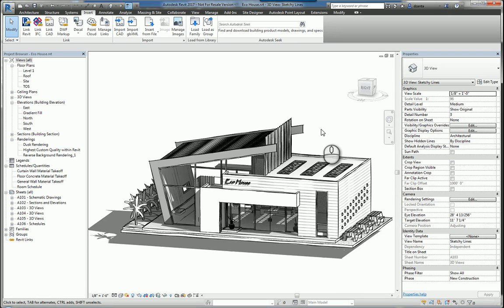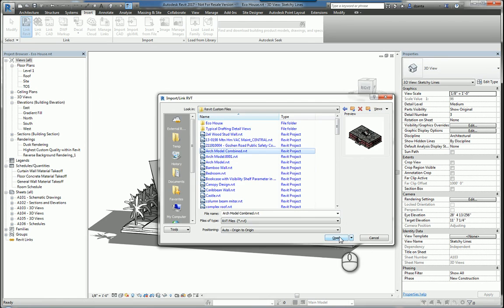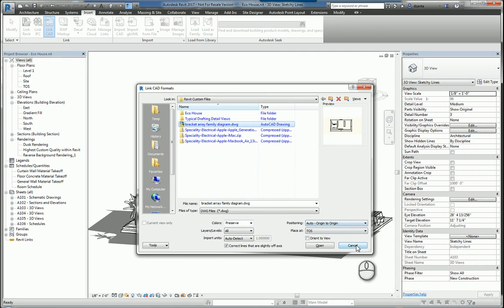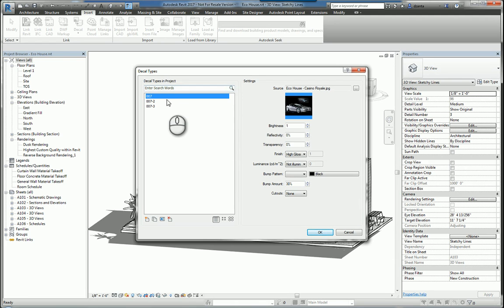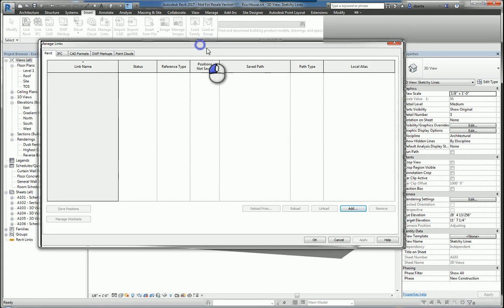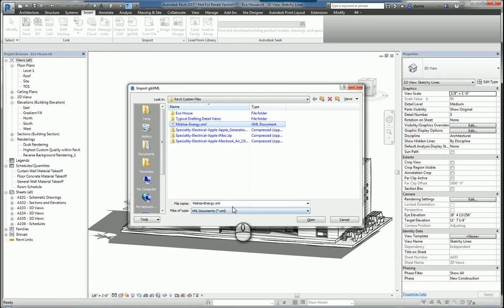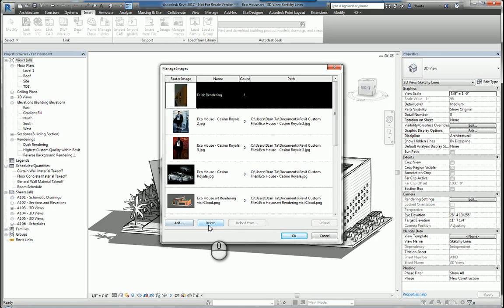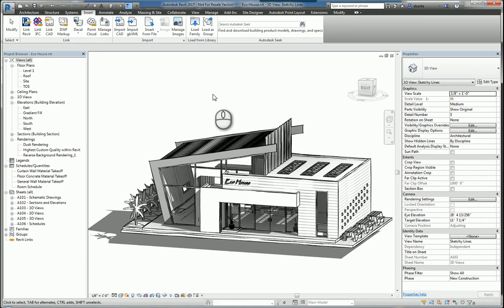Revit Insert Feature A How To Guide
Revit Insert data capability